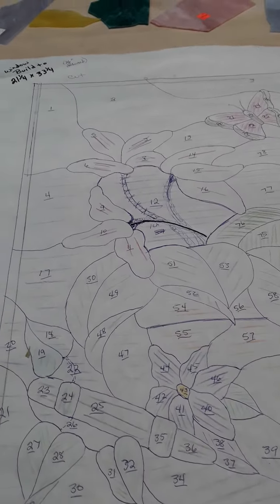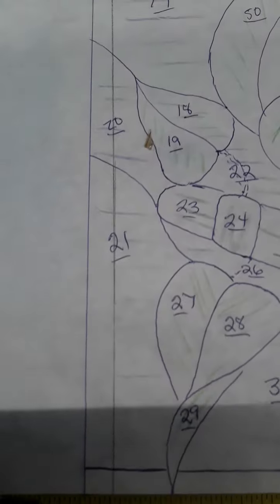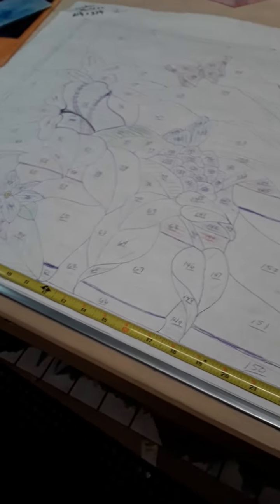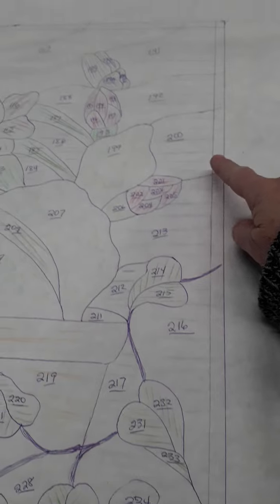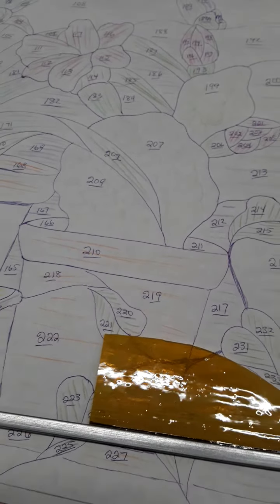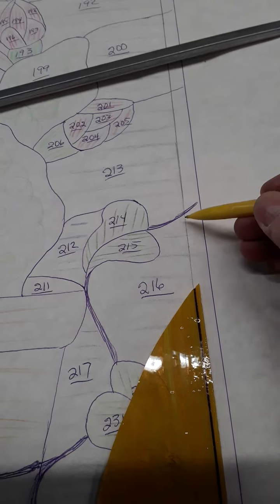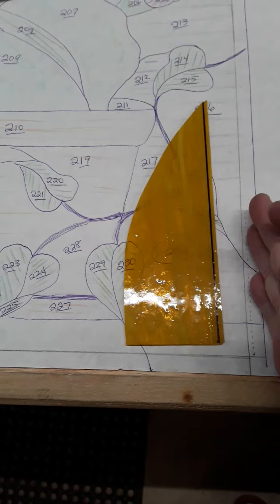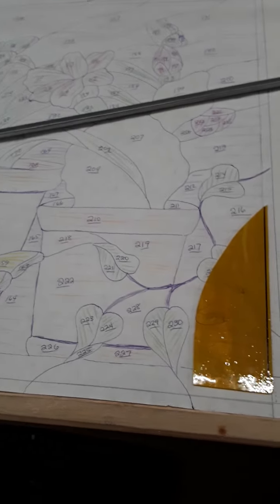FLOWER POT PANEL-4: making sure your pattern is sized right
tip on making sure you make your panel the right size so it fits your space. Tips/info as I work on the flower pot panel in "real time".  I video recorded it this way so you can see the process and timing, speed, etc.